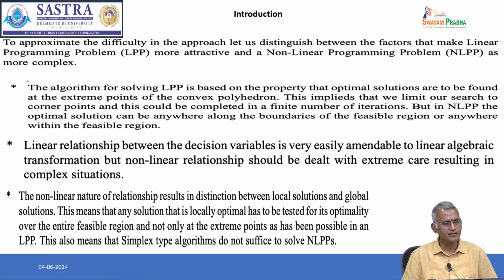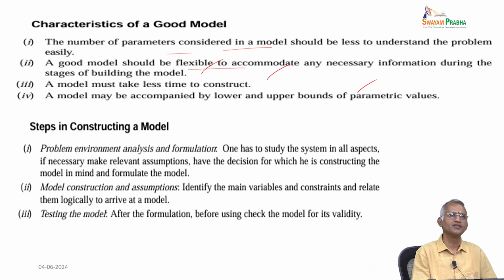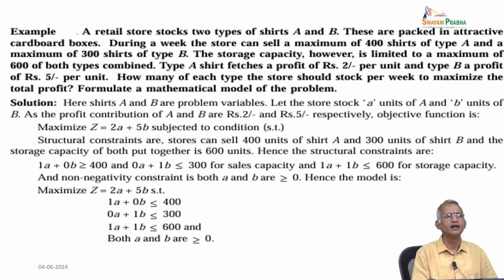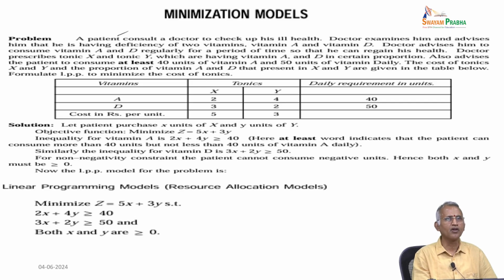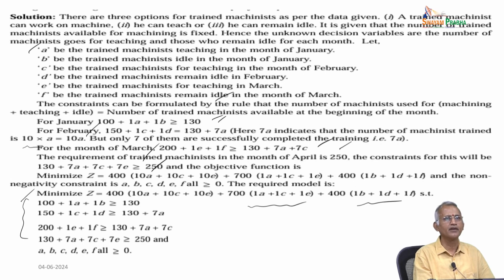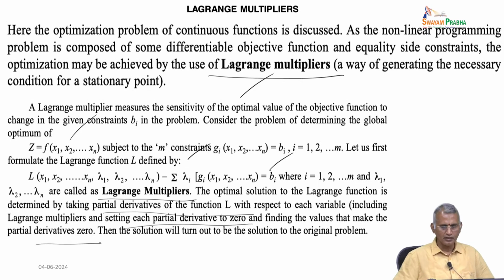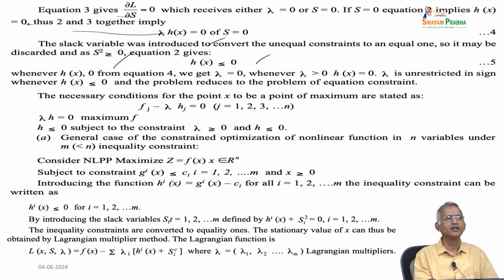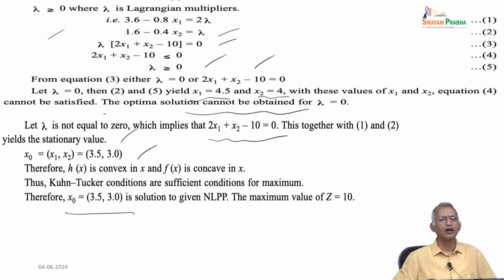Non linear programming problem (NLPP) - Introduction